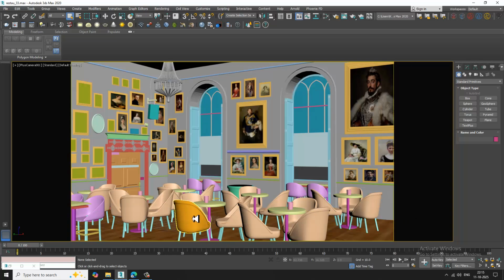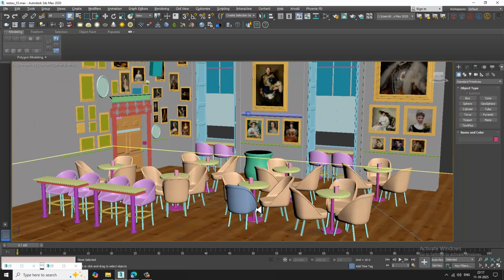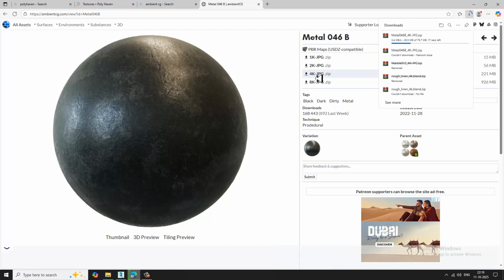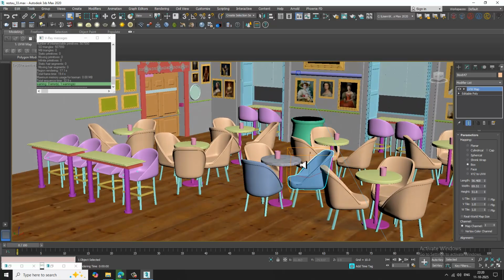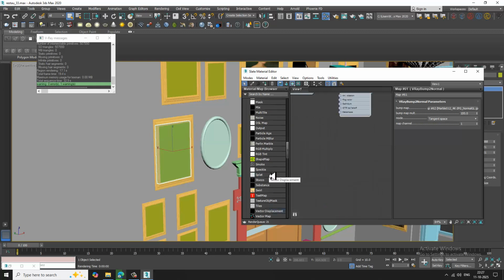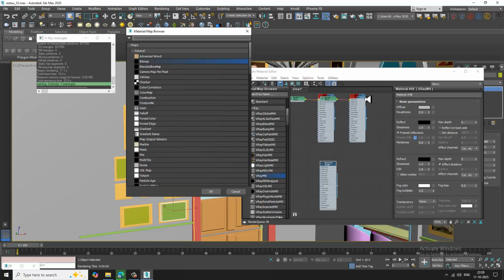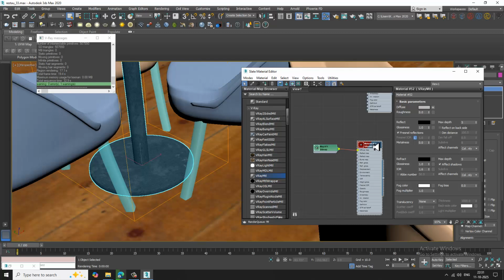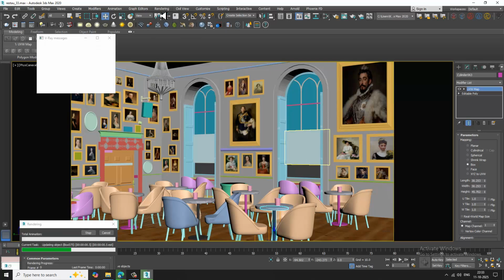“How to Texture a Restaurant Interior in 3ds Max Step by Step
Learn how to texture a restaurant interior in 3ds Max step by step and bring your 3D environment to life with realistic materials and lighting! In this tutorial, you’ll discover how to apply and refine textures, use UV mapping effectively, and create detailed surfaces for wood, metal, glass, and fabric — all essential elements for a photorealistic restaurant scene.

We’ll walk through every stage of the process, from preparing your 3D model to adding PBR materials, adjusting UVs, and setting up the perfect lighting and camera angles for a professional render. Whether you’re a beginner or an experienced 3D artist, this guide will help you improve your interior visualization and texturing workflow in Autodesk 3ds Max.